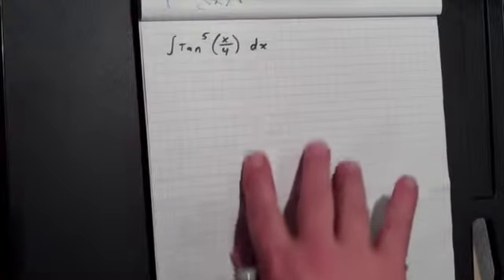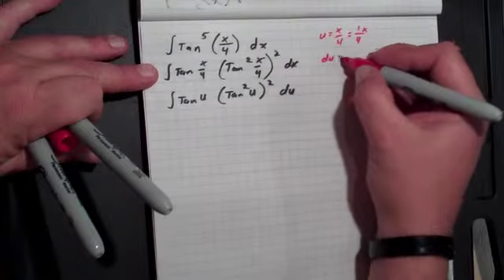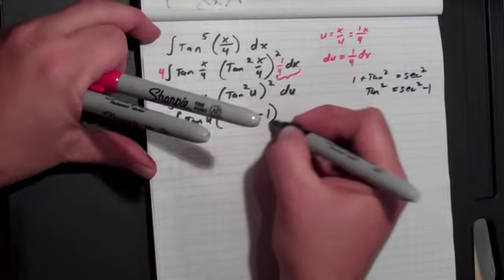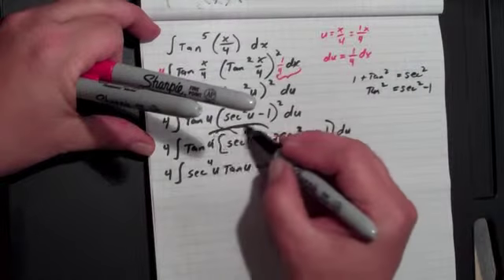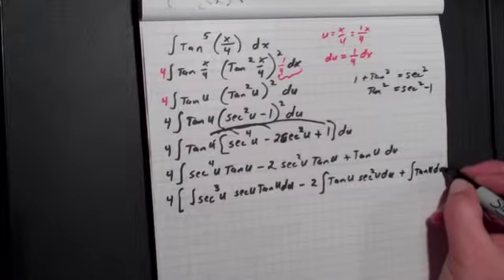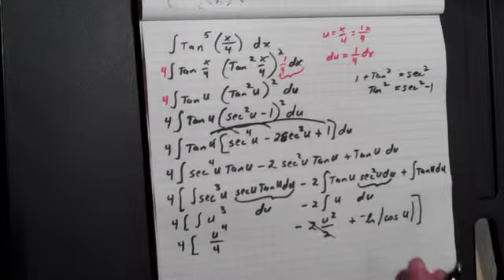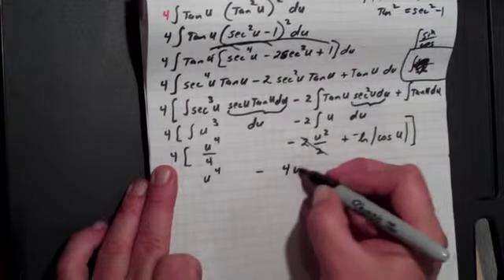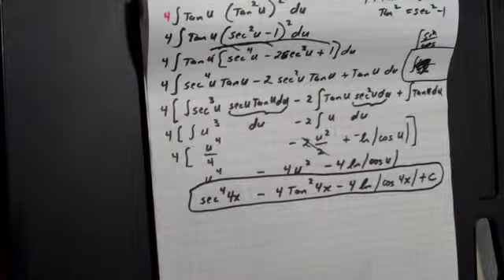Trig Integral 3.m4v